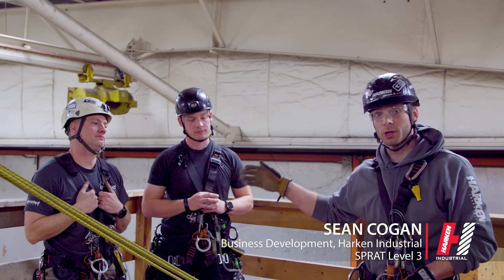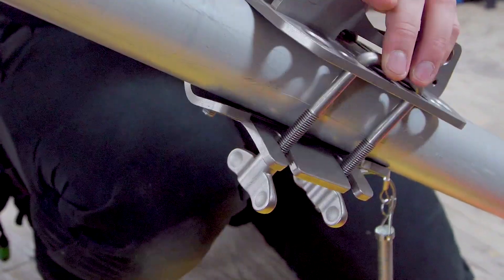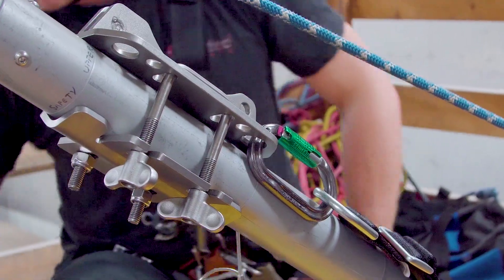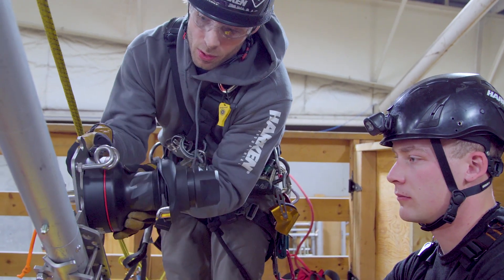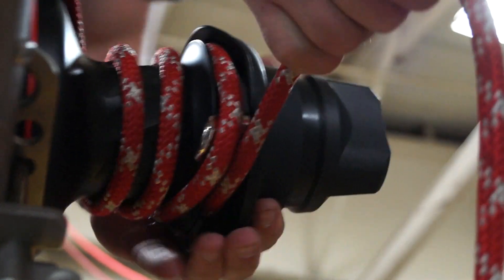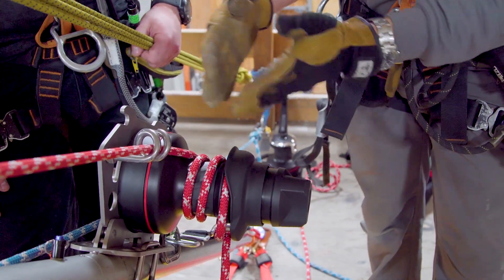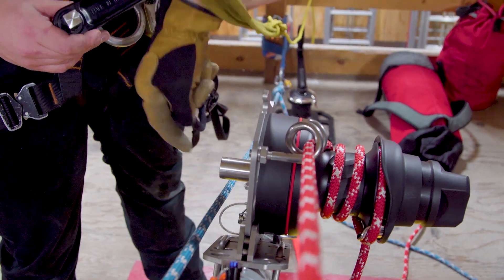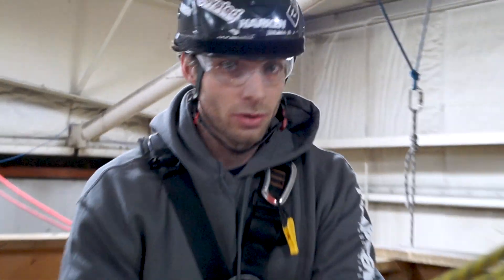LokHead Winch: Rigging for a Tripod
Learn how to rig the Harken Safety & Rescue LokHead winch on a tripod for lowering and hauling in confined spaces.